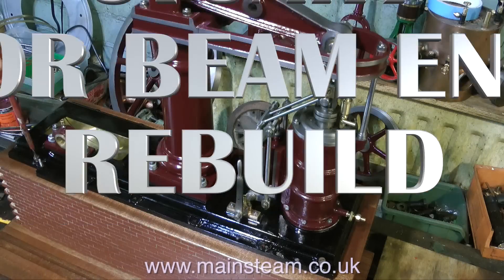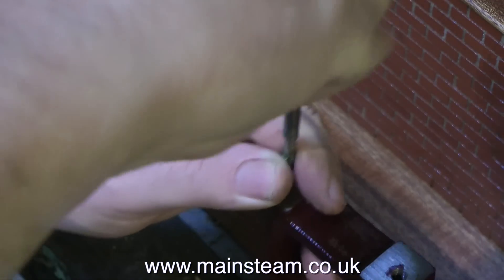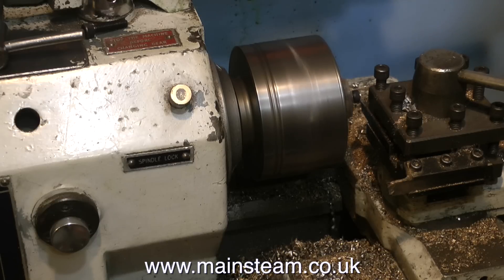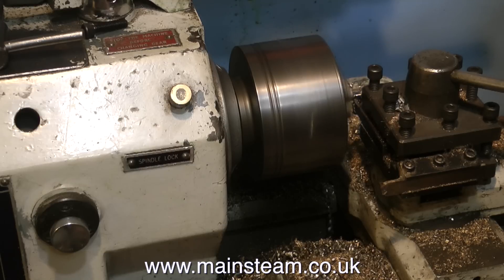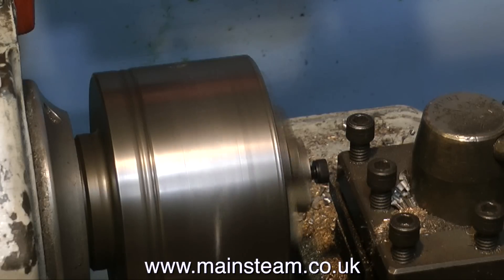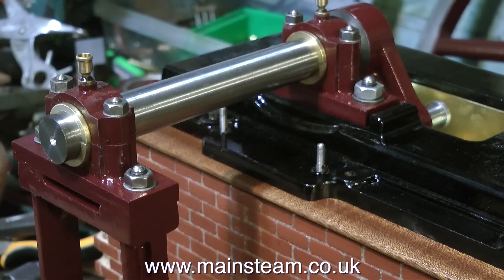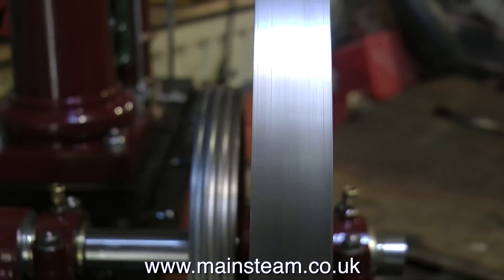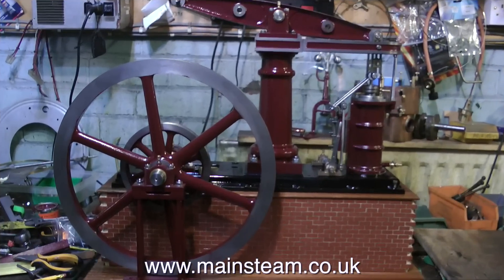STUART MAJOR BEAM ENGINE REBUILD - PART #31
Stuart Major Beam Engine Rebuild - Part #31 - Mounting the Pedestal and main bearing.